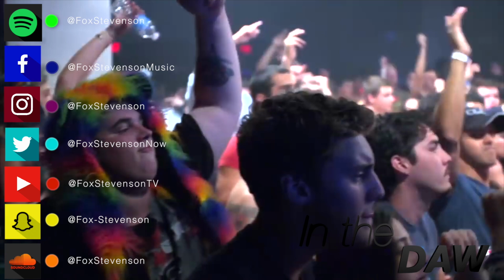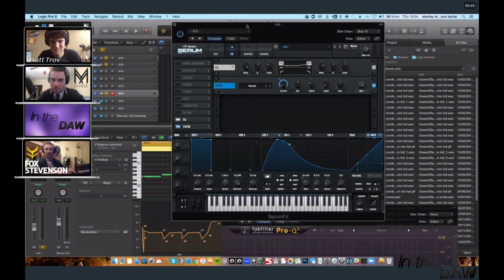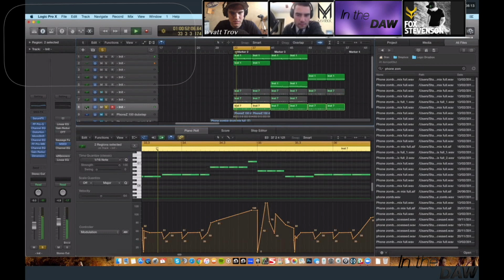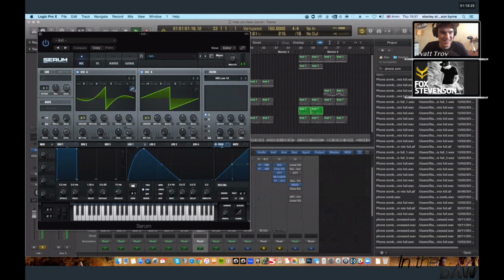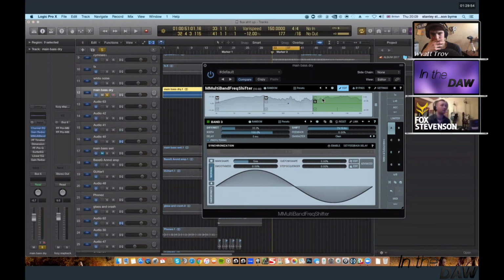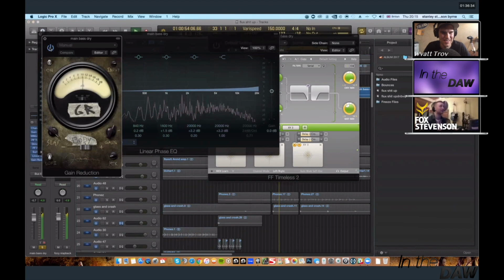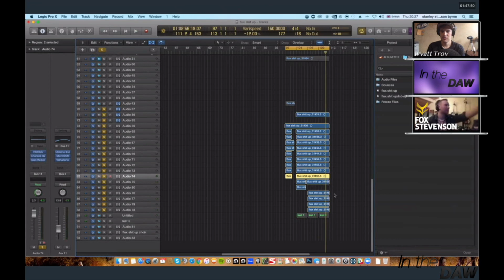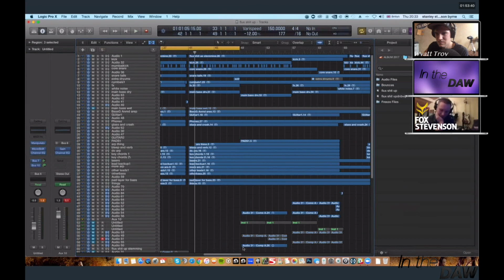Fox Stevenson In The DAW | Miss You | Dubstep In Logic Pro X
Learn How to Make Dubstep In Logic Pro X, How to do Dubstep Sound Design In Logic Pro X, How to Mix Dubstep Vocals, How to Sound Like Panda Eyes, Grabbitz, Trivecta, Modestep, Aero Chord, Stonebank, Stan SB, Teminite, Dion Timmer, Muzzy & Fox Stevenson.

If you have anyone you would like to see on the show, or if you have an feedback in general, you can contact Wyatt at and pricing.

Loopmasters - Audio samples for electronic music.